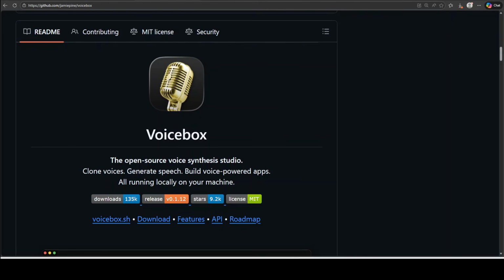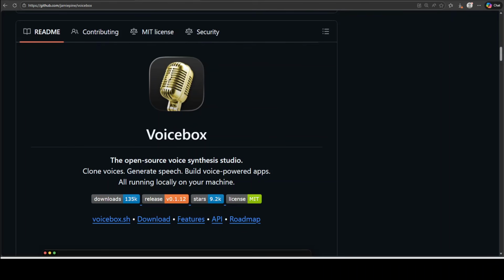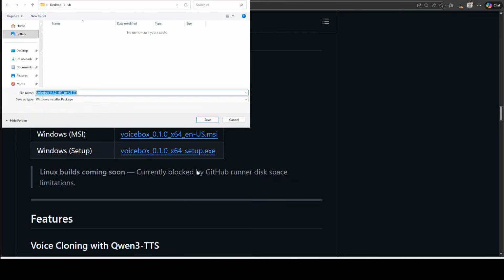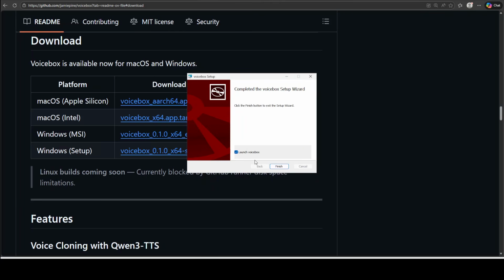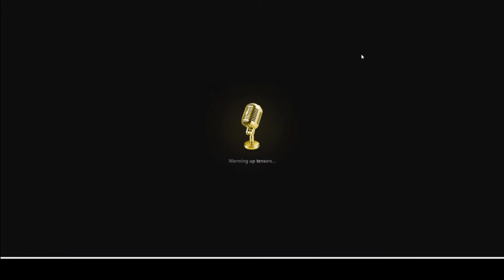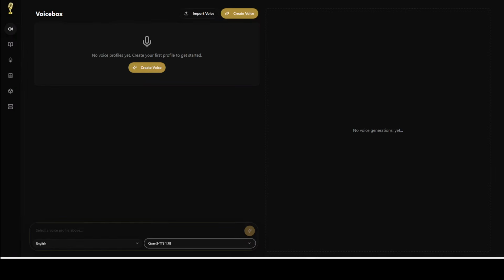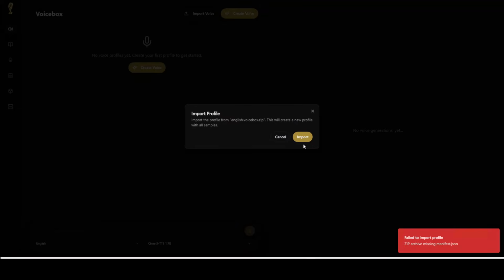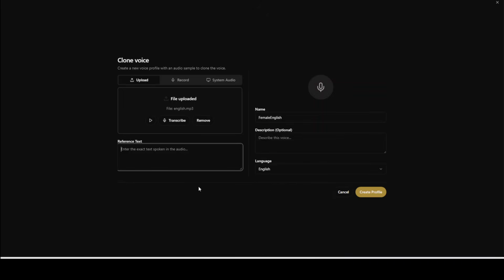Voicebox: Free ElevenLabs Alternative - Runs Locally on Windows CPU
This video locally installs Voicebox, which is open-source voice synthesis studio powered by Qwen3-TTS.